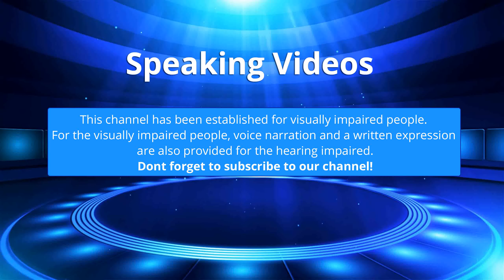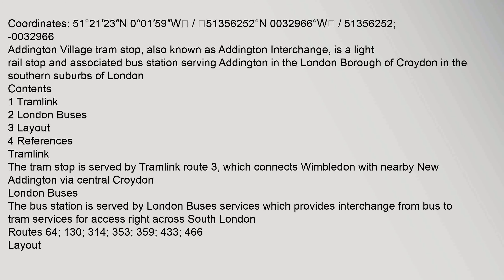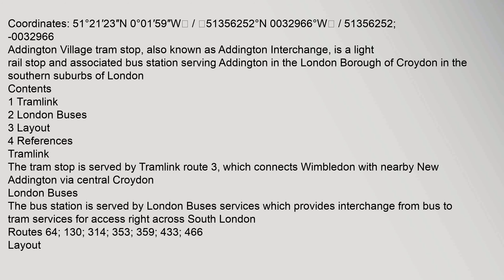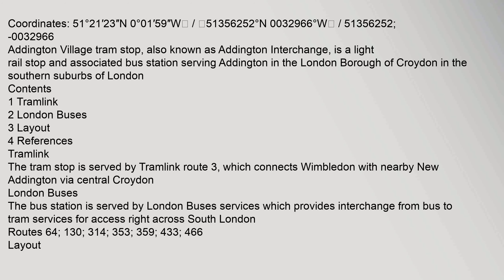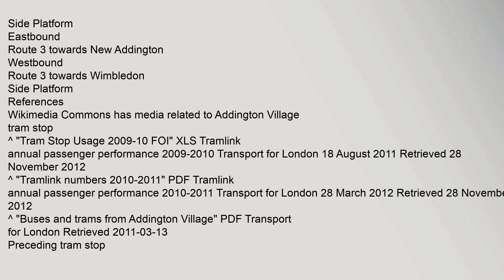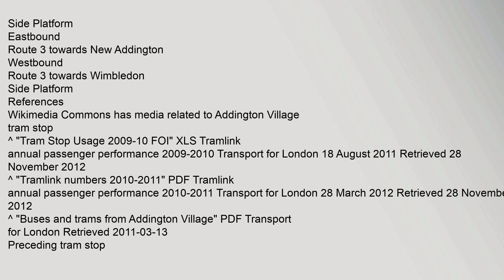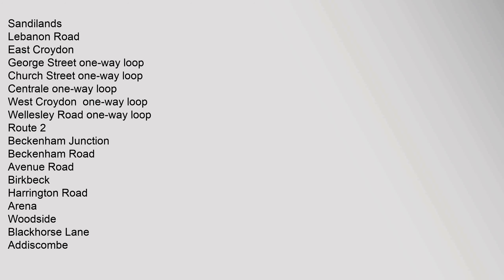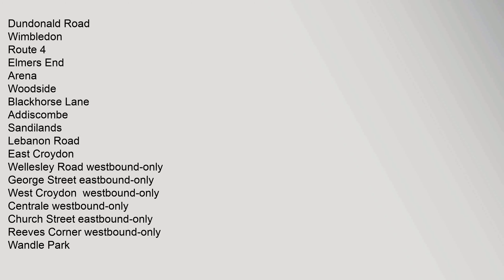Addington Village Interchange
Coordinates:,51°21′23N,0°01′59W,/,51356252°N,0032966°W,/,51356252;,-0032966
Contents
1,Tramlink
2,London,Buses
3,Layout
4,References
Tramlink
The,tram,stop,is,served,by,Tramlink,route,3,,which,connects,Wimbledon,with,nearby,New,Addington,via,central,Croydon
London,Buses
Routes,64;,130;,314;,353;,359;,433;,466
Layout
Side,Platform
Eastbound
Route,3,towards,New,Addington
Westbound
Route,3,towards,Wimbledon
Side,Platform
References
Wikimedia,Commons,has,media,related,to,Addington,Village,tram,stop